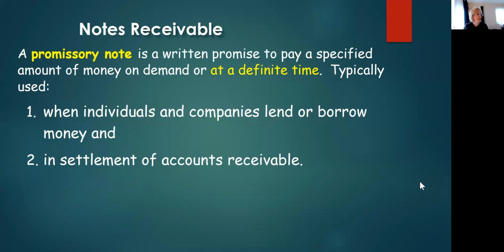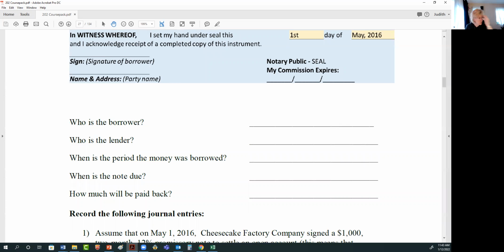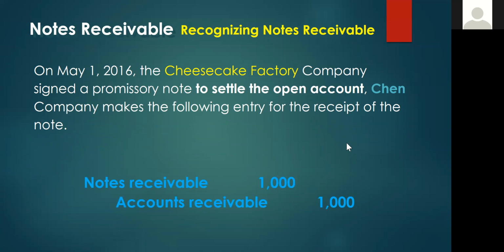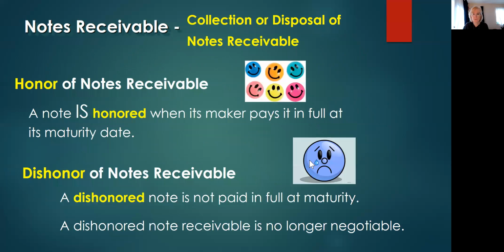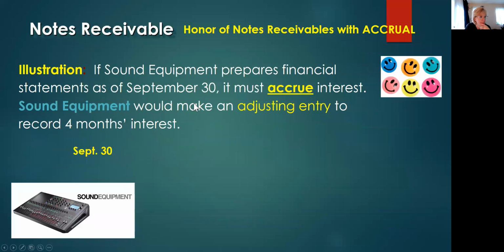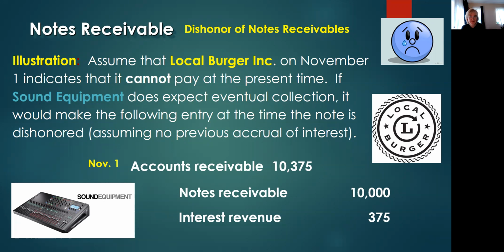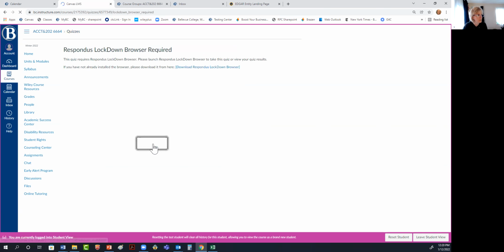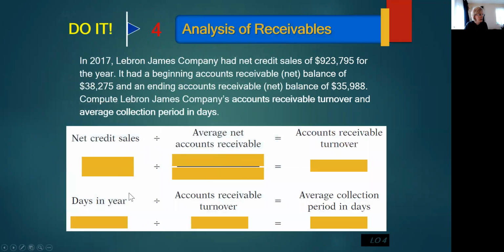Acct 202 Zoom 01.12.2022-2 Notes Receiv